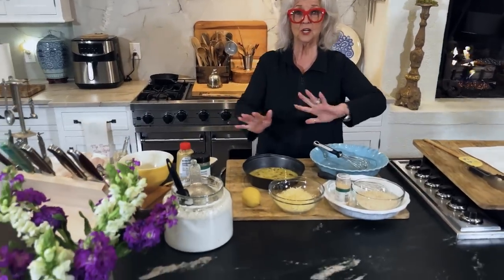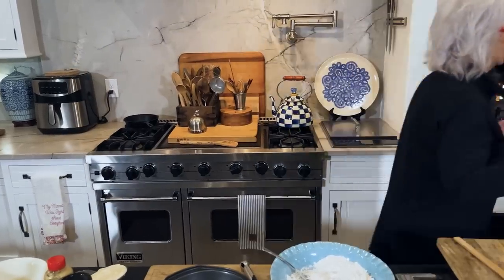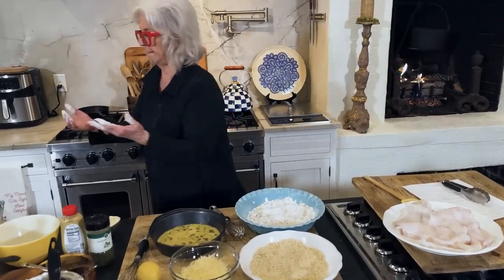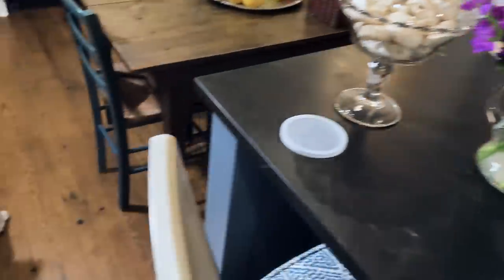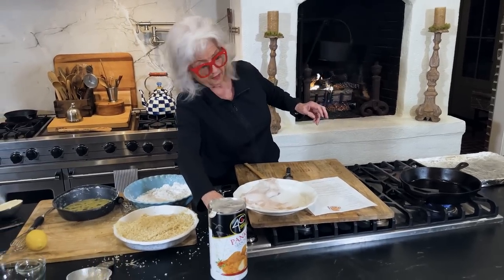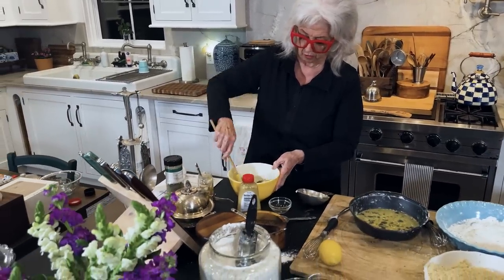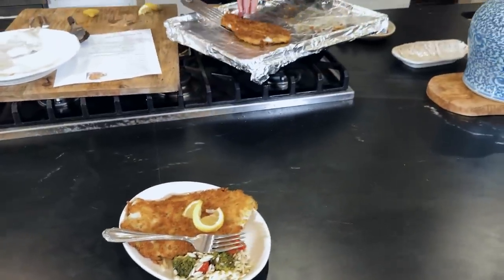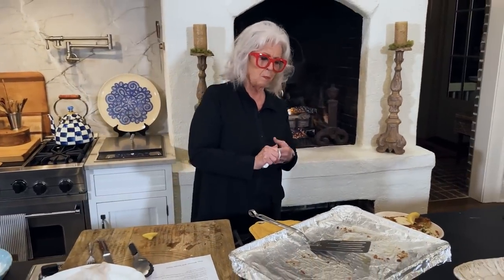Love & Best Dishes: Pan-Fried Flounder with Creamy Lemon Sauce Recipe | Fried Fish Recipe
Pan-Fried Flounder with Creamy Lemon Sauce Recipe | Fried Fish Recipe - Paula has plenty of great fish recipes for dinner, and today she shares how to cook flounder fillets in a pan along with a creamy lemon sauce for fish.